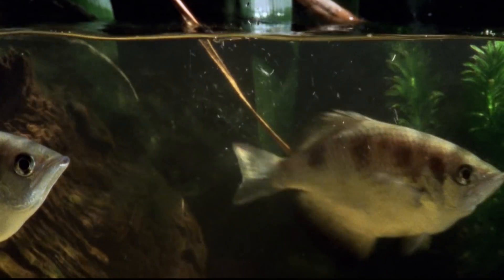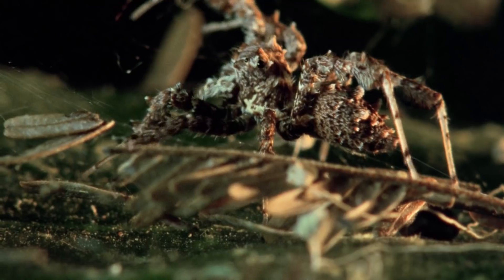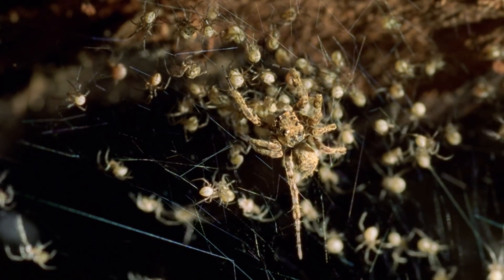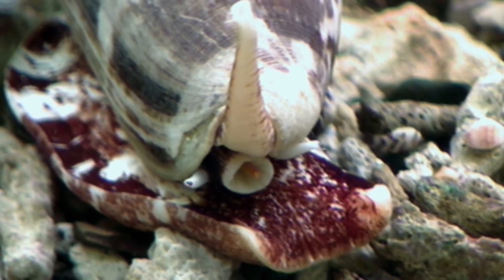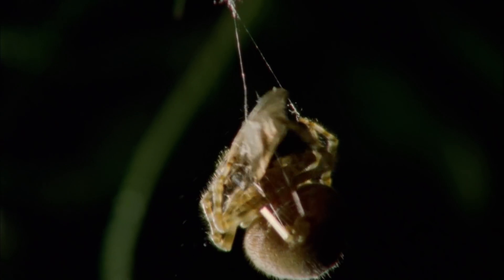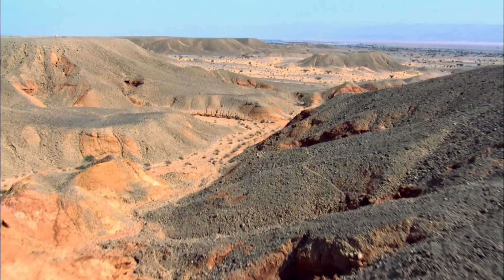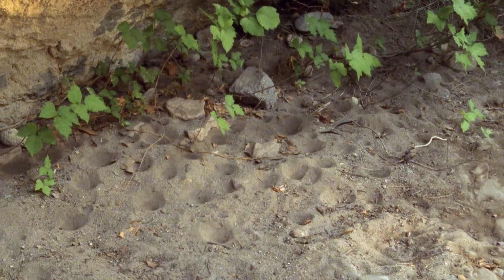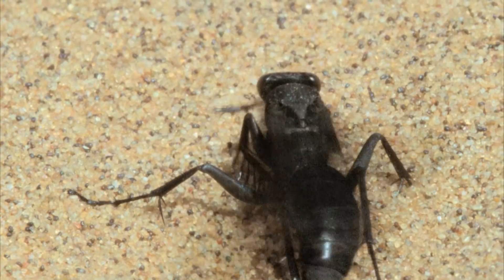Micro Predators | Wild Ones | Episode 12 | Free Documentary Nature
Wild Ones - Episode 12: Micro Predators | Wildlife Documentary

There are over a million ants to every person on the planet and these tiny creatures present the worlds greatest army. Slave maker ants take the larva of other ants and rear the off-spring to a life of servitude, meat eater ants make super-nests that stretch over half a kilometer while fire ants administer blister raising stings.

Wild Ones finds inspiration in the rhythms of nature as shown through the wonders of the animal kingdom. It explores different aspects of animal behavior, including hunting techniques and feeding habits, family elationships and defense mechanisms, courtship and mating rituals.